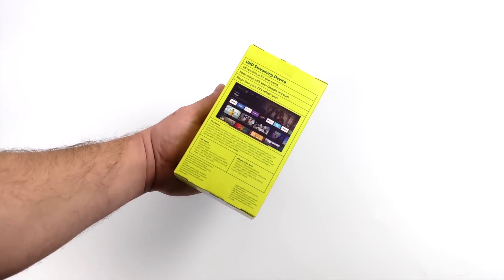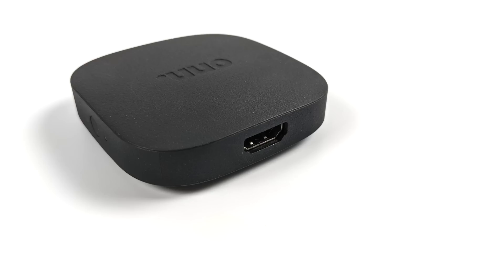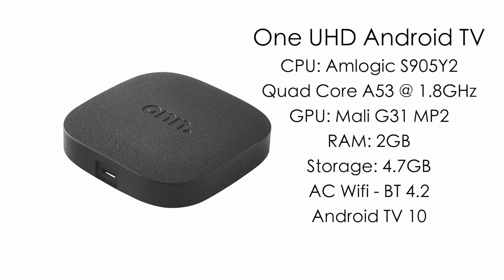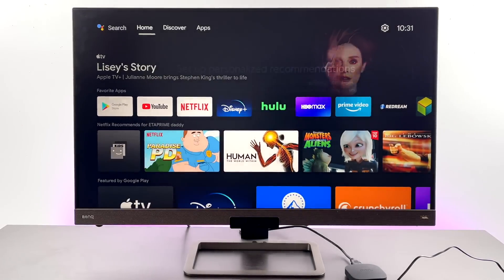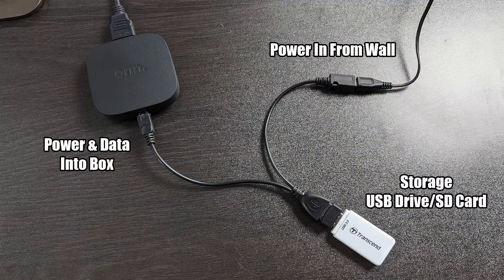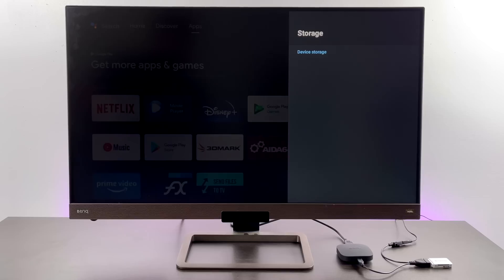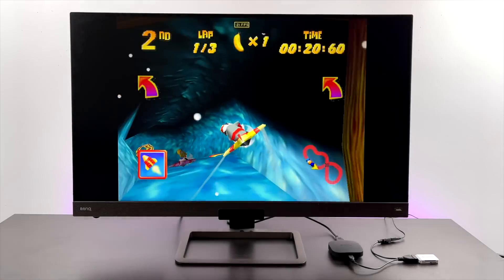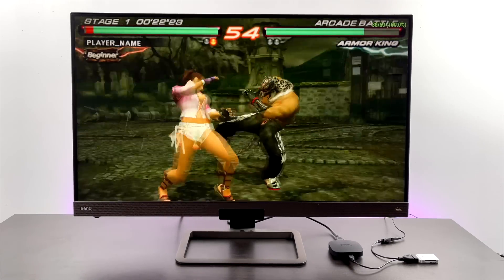Walmart’s New $30 Onn Android TV Box Is Actually Pretty Good!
In this video, we take a look at the all-new Onn Android TV UHD Streaming Device from Walmart and I have to say it's actually pretty good for $30! what are the Specs?
should you buy one? can it Game? Can we play our favorite retro games using emulators like Dreamcast, N64, PSP? Let's find out!

Sorry For The Reupload- I forgot to add the section going over OTG Storage.

OTG Cable

00:00-Intro
00:15-Unboxing
01:10-Overview
01:38-Android Tv 10
02:15-Specs
02:59-Android Ui Performance
03:42-4k Youtube Test
05:13-Android Gaming Test
06:19-Dreamcast Emulation Test
07:03-N64 Emulation Test
07:47-PSP Emulation Test
08:33-Geforce Now Test Fortnite
09:06-Final Thoughts

ETAPRIME
12520 Capital Blvd Ste 401 Number 108